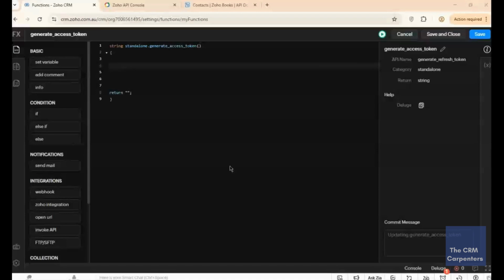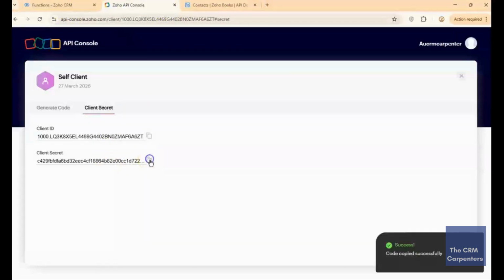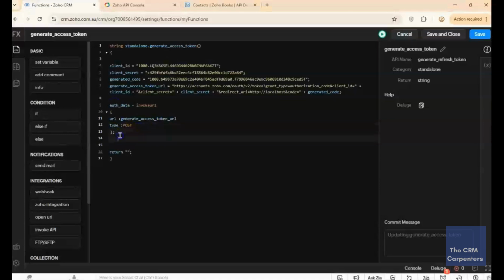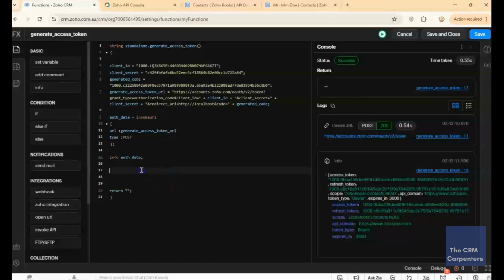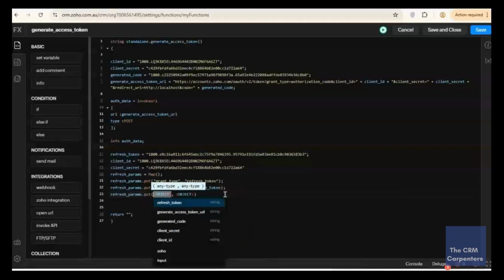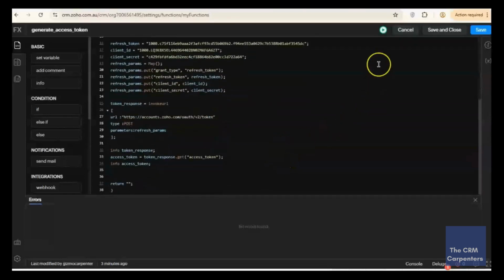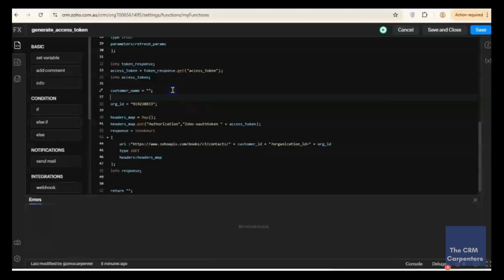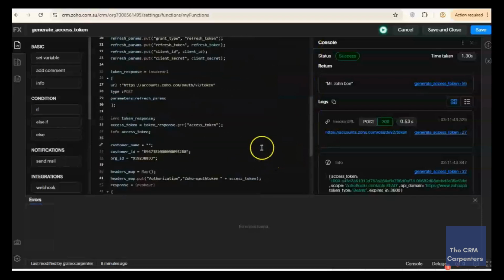How to Generate Zoho CRM Access Token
🔐 Need to connect Zoho CRM with external apps or APIs? The first step is generating your Access Token — and this tutorial will show you exactly how to do it quickly and correctly!

In this video, you'll learn how to generate a Zoho CRM Access Token using the Zoho Developer Console, so you can authenticate API calls and build powerful integrations with ease.